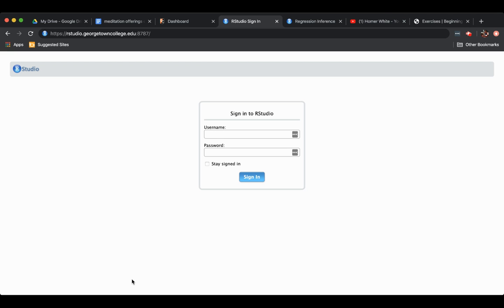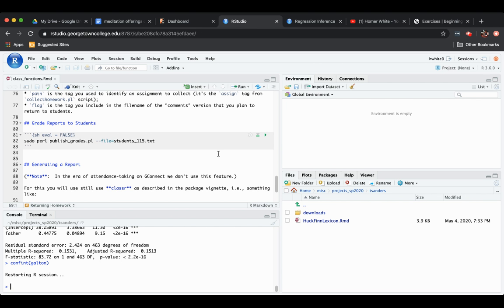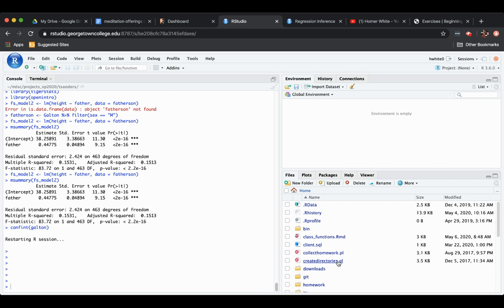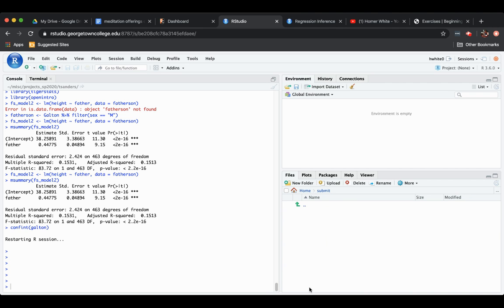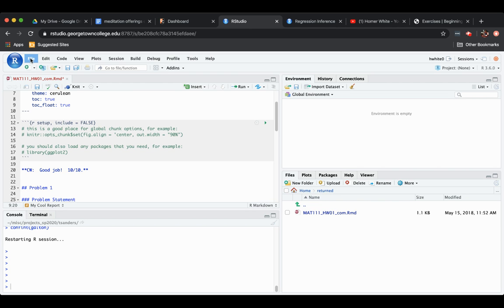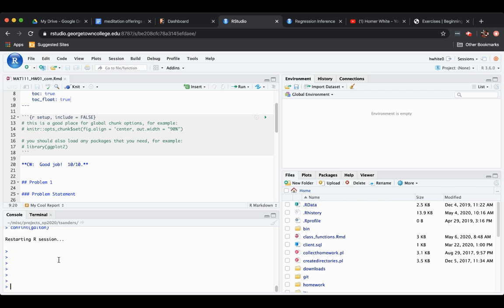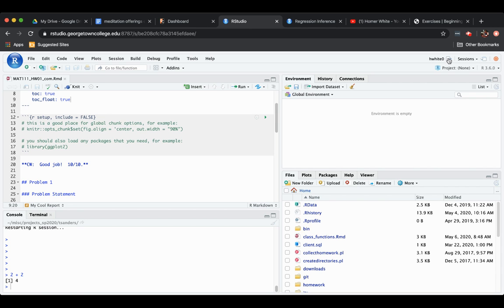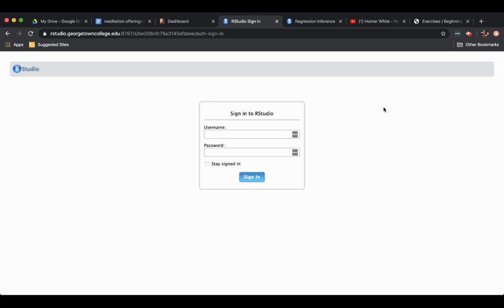R Studio Intro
A first look inside the R Studio Server.